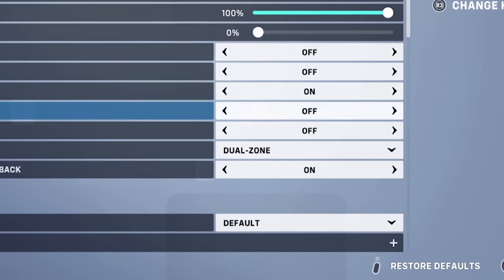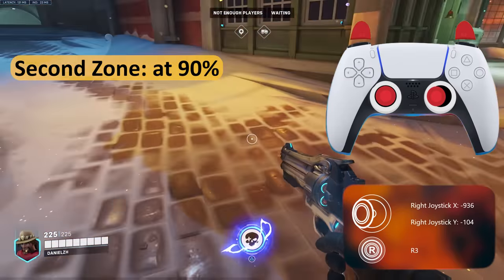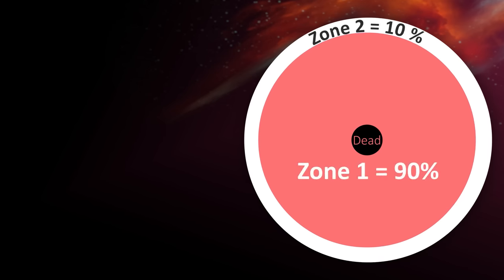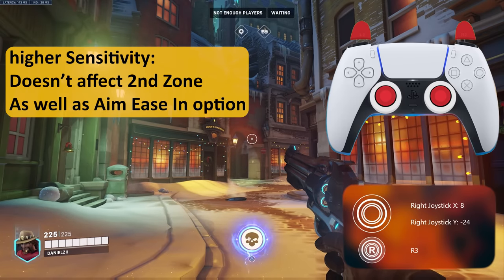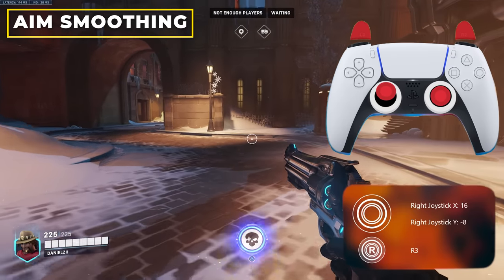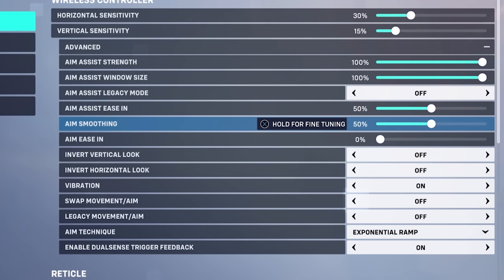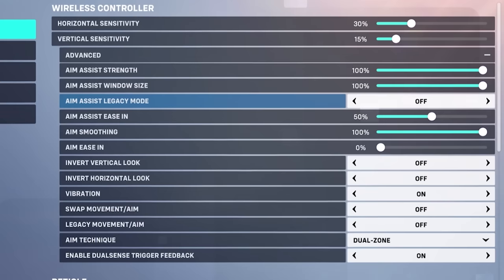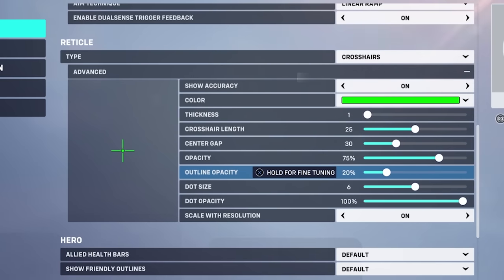Overwatch 2: Best Controller Aiming Settings Guide (PS5 – PS4 – Xbox)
Hi, in this video, we'll see the Best Aiming Settings for Overwatch 2, All Aiming techniques: Dual Zone vs. exponential Ramp Vs. Linear Ramp, As well as the best Advanced settings for the controller. These settings can be applied to All Consoles including PS5, PS4, Xbox, and even PC controller gamers.

Time Codes:
00:00 All aiming techniques
00:07 How we tested this video
00:39 How Does Dual Zone Work?
01:21 Test Zone 1 VS Zone 2
02:46 How Aim Ease in Works?
04:38 Quick Take: How to use Dual Zone?
05:57 Dual Zone Final Tips
06:25 How Does Exponential Ramp Work?
07:56 Exponential Ramp: Final Tips
08:19 How Does Aim Smoothing Work?
09:13 How Does Linear Ramp Work?
09:26 Dual Zone VS Exponential Ramp VS Linear Ramp
10:16 Linear Ramp: Final Tips
10:59 Which Sensitivity Settings are the best?
11:20 Warning: Read Before continue
11:30 Best Sensitivity / Advanced settings for Dual Zone
12:05 Best Sensitivity / Advanced settings for Exponential Ramp
12:32 Best Sensitivity / Advanced settings for Linear Ramp
12:56 All advanced settings for All 3 aiming techniques
13:10 Reticle Settings
13:20 Best Aiming settings for each hero
13:31 Best PS5 Settings for Overwatch 2